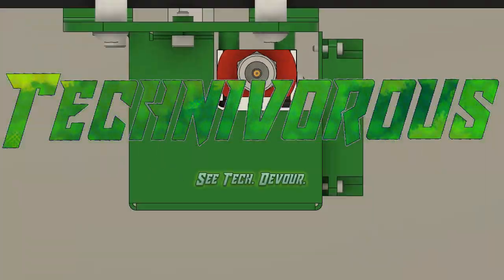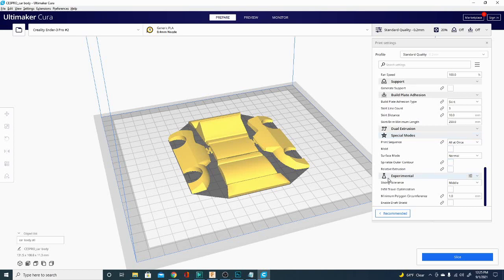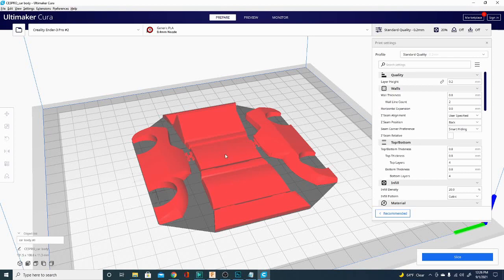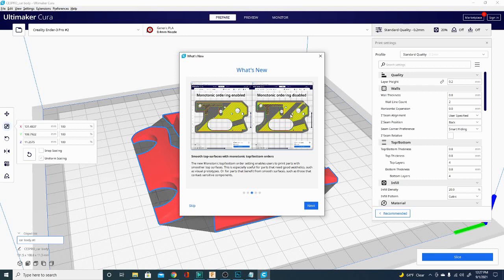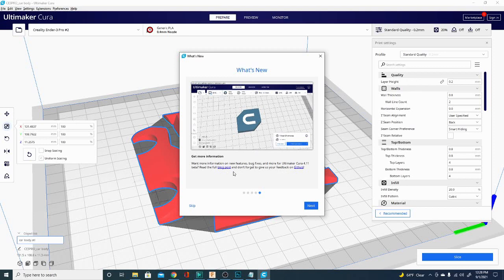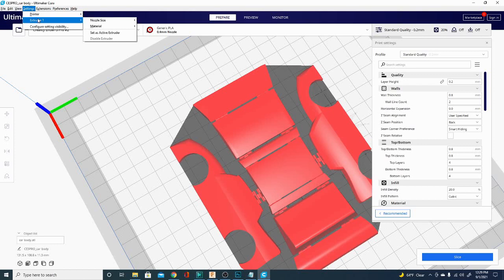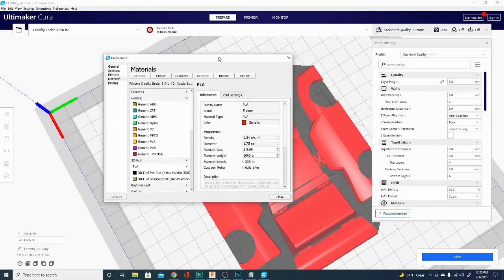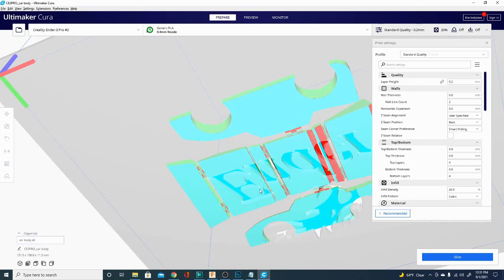New! Cura 4.11 - Out Now! New Features plus Tips and tricks!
new Cura 4.11 Version is out, with a major overhaul to the icons of the inteface, as well as monotonic fill for super smooth top and bottoms! subscribe now for all your 3dprinting video needs!

0x95F4EaB8A738F4F27e7c04aEe1E10C8E666C2D0c
31zvj8ybxVVTLw6nPvAHYqu3qDVhC1sRqk

SUPPORT TECHNIVOROUS 3D Printing:

become a channel member for youtube perks!

Technivorous
902 n Hughes